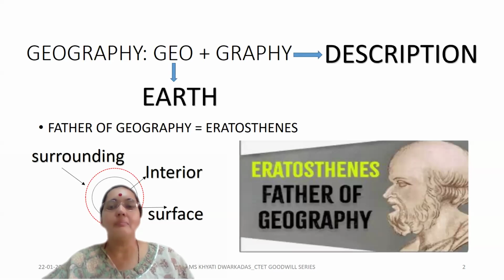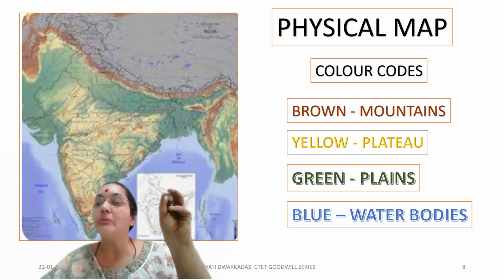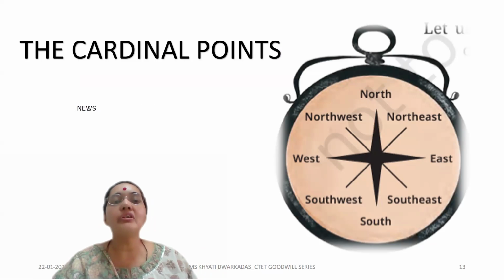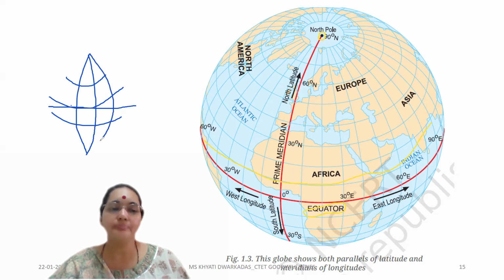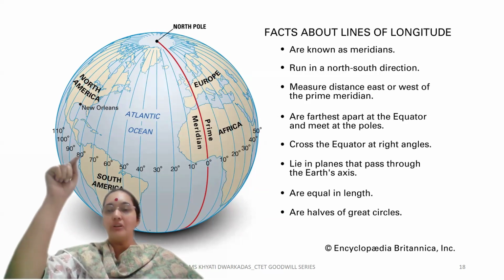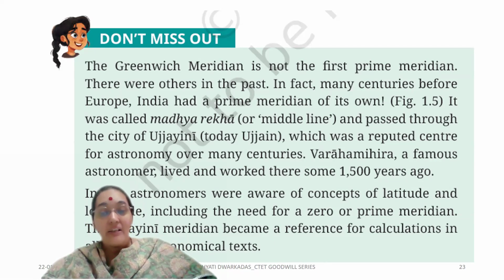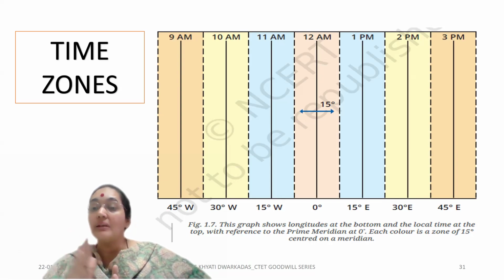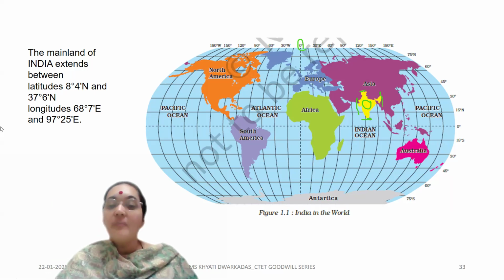GLOBE AND MAP #2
RESOURCE PERSON: MS. KHYATI DWARKADAS